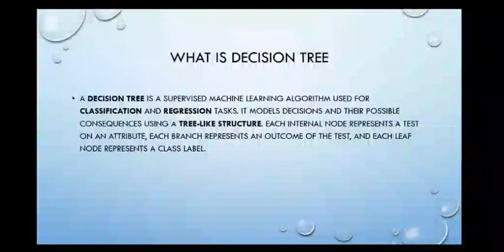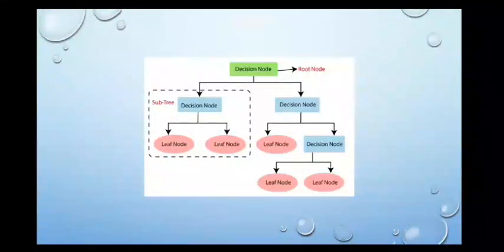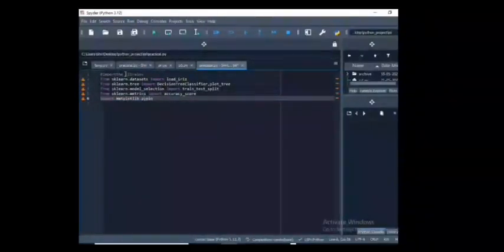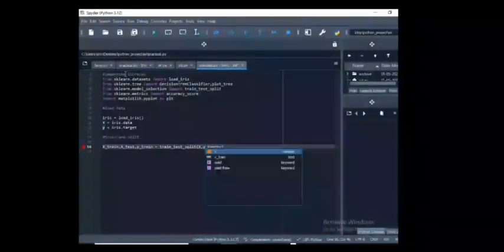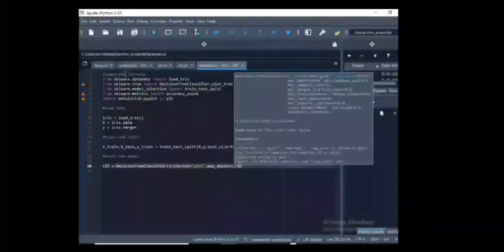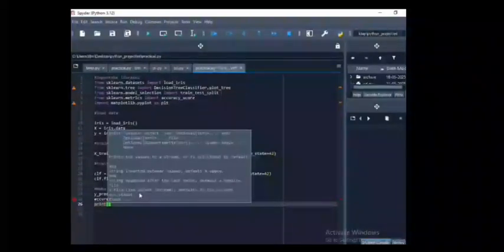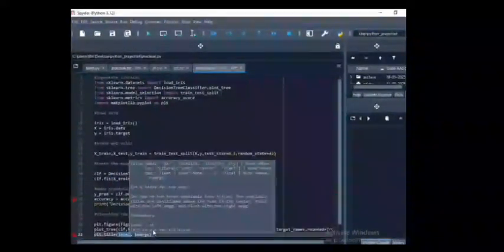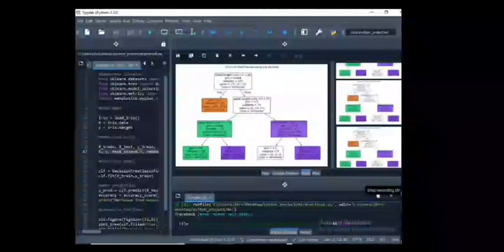Decision tree classifier | Machine Learning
🎥 Title: Decision Tree Classifier | Machine Learning Simplified

🌳 What is a Decision Tree Classifier?
A Decision Tree is one of the most powerful and easy-to-understand supervised learning algorithms used for both classification and regression tasks. It works like a flowchart, where each internal node tests a condition, each branch represents an outcome, and each leaf node represents a final decision or class label.

In this video, you'll learn:
🔹 How it splits data using features
🔹 Concepts of Entropy and Information Gain
🔹 Overfitting and Pruning
🔹 Real-life examples and Python implementation using Scikit-learn

📊 This algorithm is widely used in data mining, credit scoring, fraud detection, and many AI applications!

📚 Best for:
✔️ ML Beginners & Students
✔️ Anyone curious about AI & machine learning!